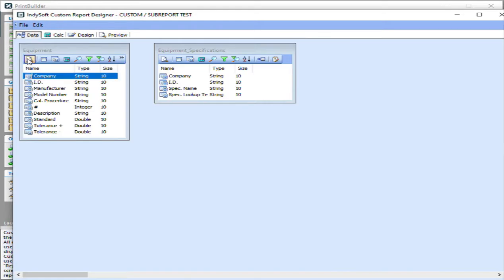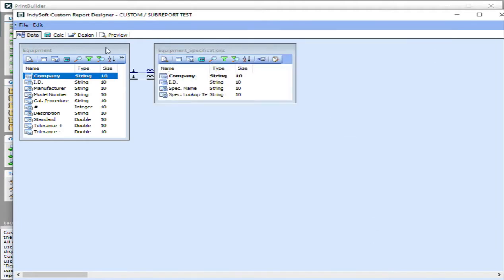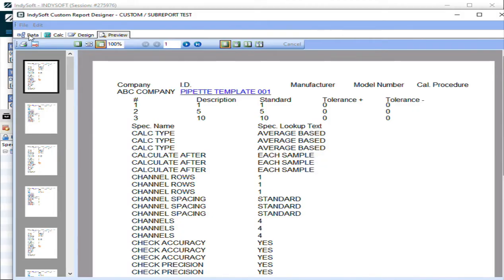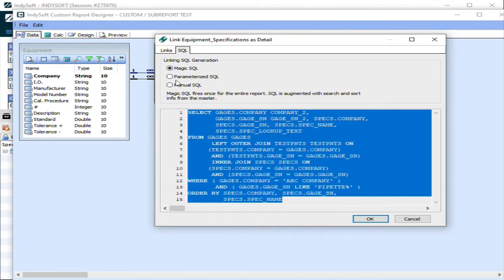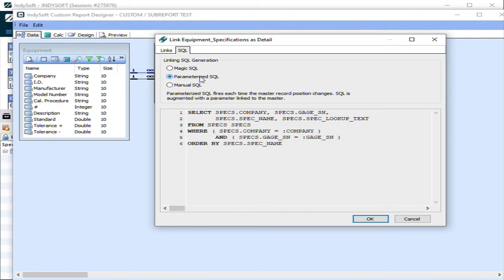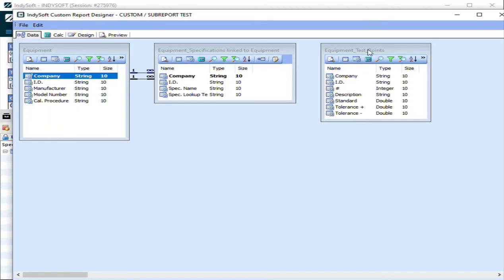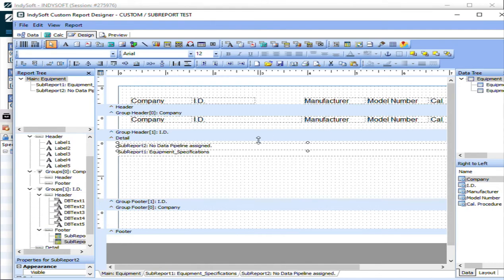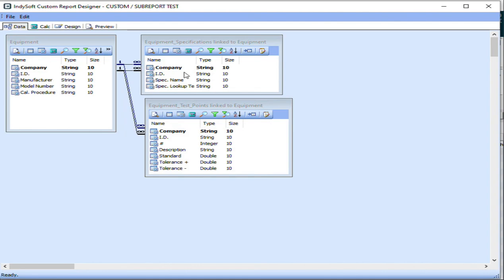Tip Tuesday - Working with Child Pipelines in Customer Reports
This week Will is showing how to prevent data duplication errors when linking SQL between data pipelines in a PrintBuilder custom report.  Watch now!